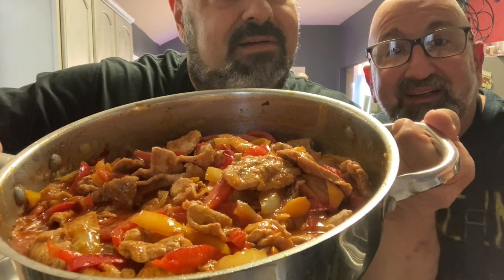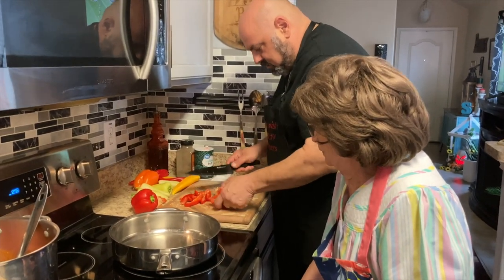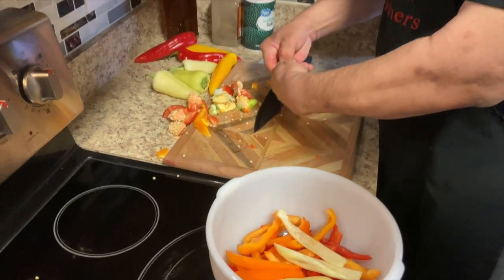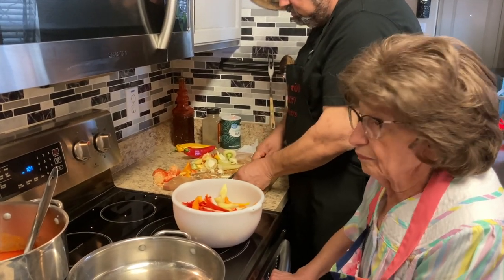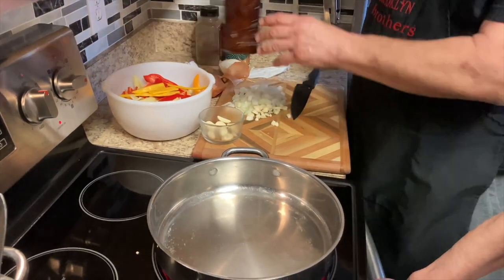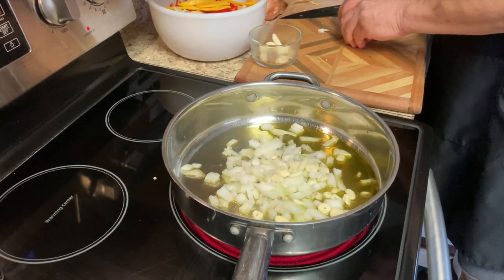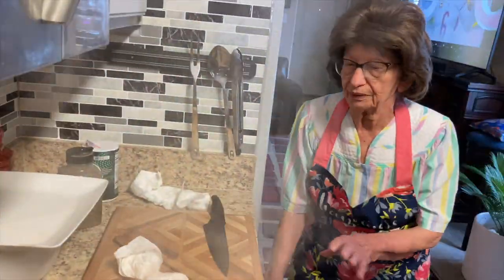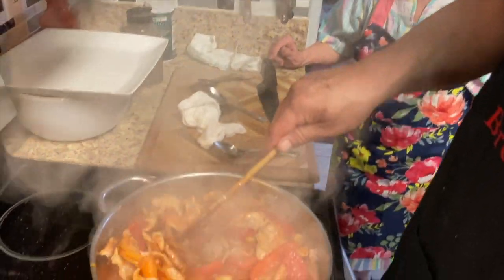Mother Teresa’s Veal & Peppers - Excellent Veal Recipe!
Veal is a protein we don't cook very often, but this recipe from our mother Teresa’s Veal and Peppers seemed like an ideal comfort-food meal to prepare for today’s menu. Mom guides us through making this excellent veal recipe that has been in our family for many decades. We used a veal scaloppini cut for this veal & peppers recipe, which included a variety of fresh sweet peppers. Once the veal is added to the peppers and onions, the veal is super tender and the thick sauce is richly flavored with the wonderful combination of slowly cooked meat, tomato sauce and sweet peppers, and onions. Great served over pasta, rice or even on a crusty sandwich bread.

GOOD COOKING STARTS WITH GREAT COOKWARE: Shop Amazon